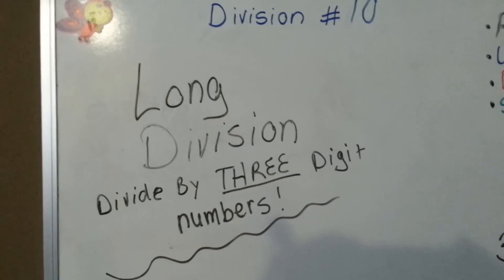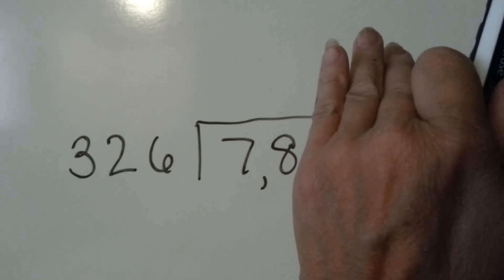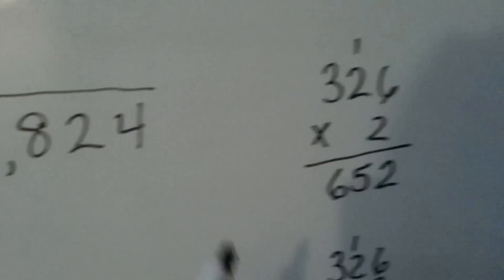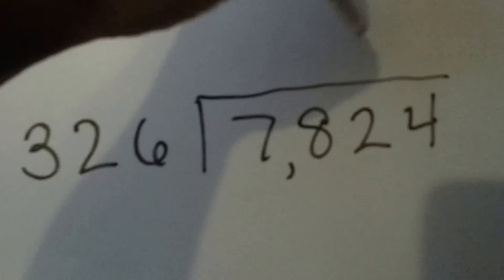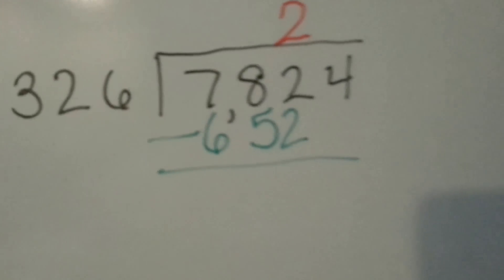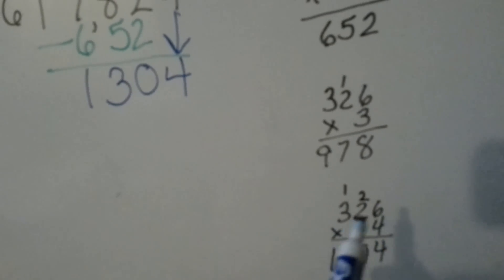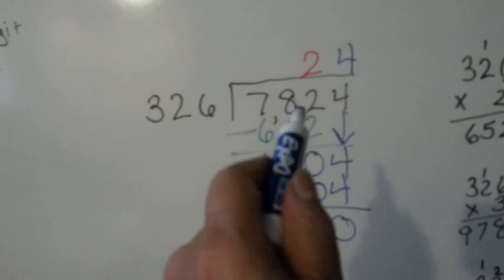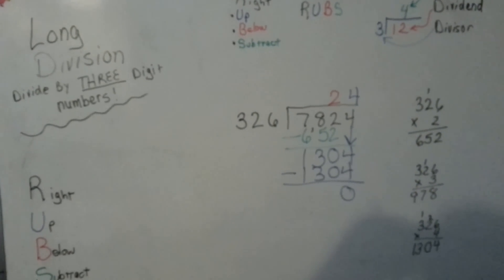Long division divide 3 digit number (Division #10)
How to divide a with a three digit divisor. This is one of the early videos I made (kind of shaky), at least the message was made with good intentions. I've made better quality videos since this one.